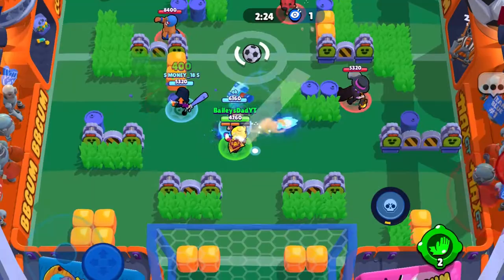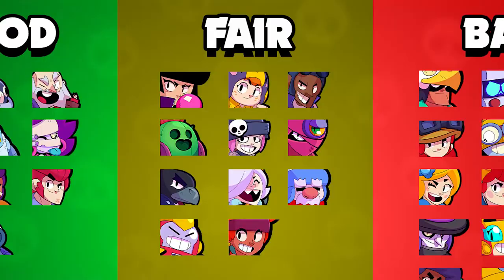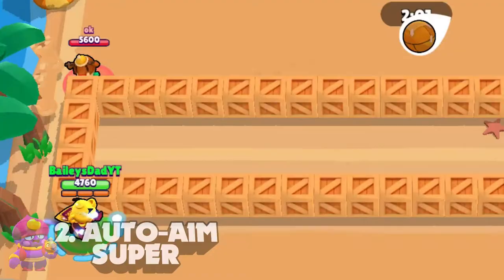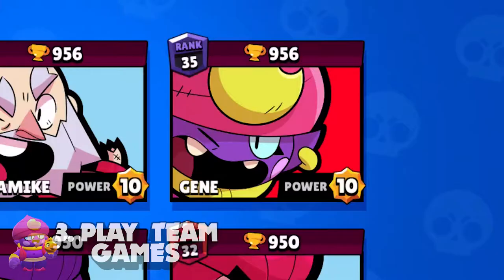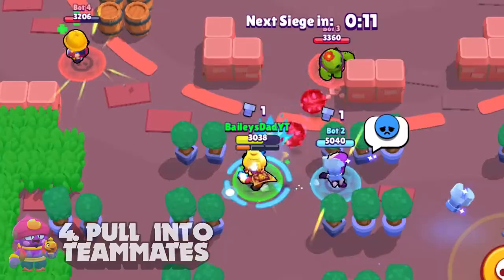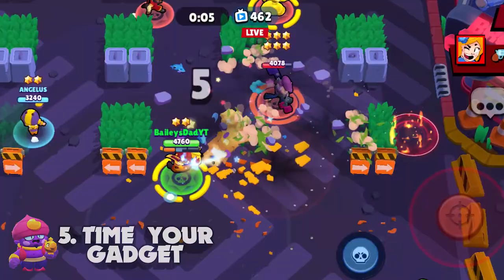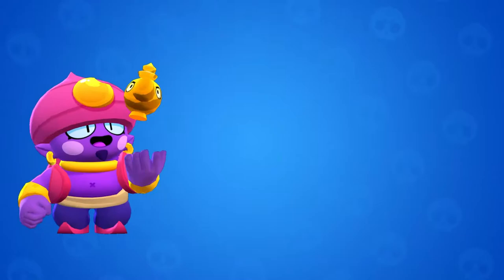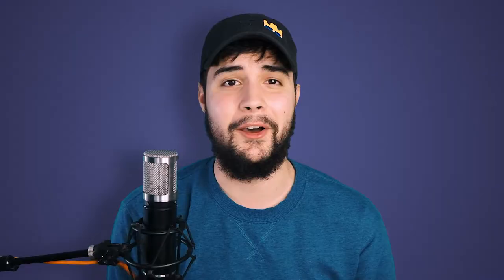7 QUICK Tips to RANK UP your Gene in Brawl Stars!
ℹINFOℹ

In this video I give you 7 tips to help rank up your Gene skills in Brawl Stars!

Got your own tips that didn't make it into the video? Be sure to share them with us in the comments below!

0:00 Intro
0:23 Subscribe for more Brawl Stars content!
0:30 Tip #1
1:07 Tip #2
1:48 Tip #3
2:29 Tip #4
2:57 Tip #5
3:35 Tip #6
4:03 Tip #7
4:34 Share your tips in the comments below!
4:50 Check out more videos here!

🎉🎉🎉We've now got CHANNEL MEMBERSHIPS! 🎉🎉🎉

Click the "JOIN" button above to learn of all the amazing perks you can earn by becoming a patron of our channel!

***If for some reason you don't see the "JOIN" button, you can follow this link to our

🔴LIVESTREAMING SCHEDULE🔴
1️⃣ Friday (Brawl Stars) - 8:30PM - 10:30PM EST
2️⃣ Saturday (Clash Royale) - 8:30PM - 10:30PM EST
3️⃣  Sunday (TBD) - 8:30PM - 10:30PM EST
*games may vary